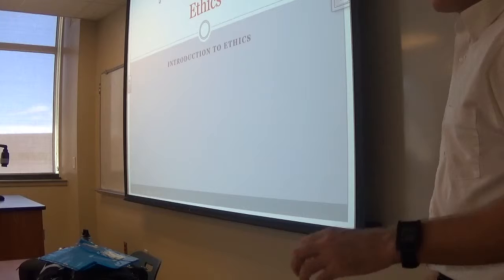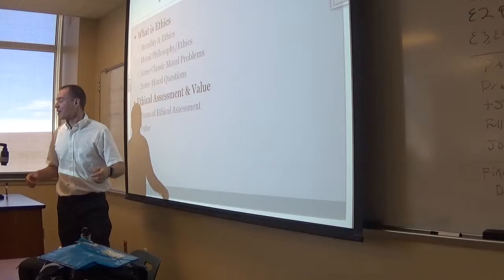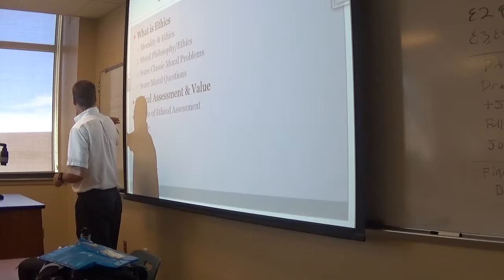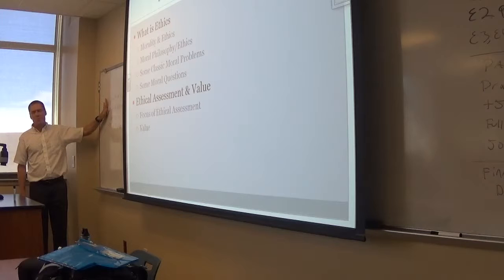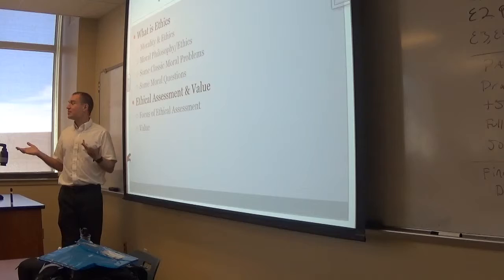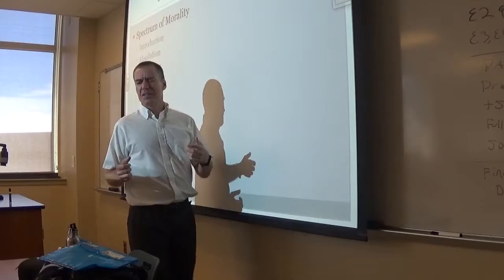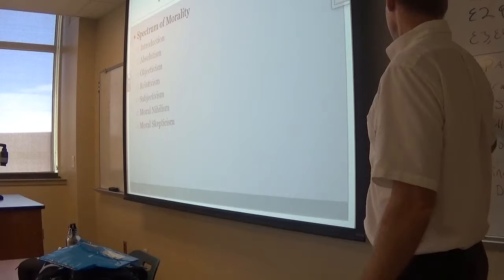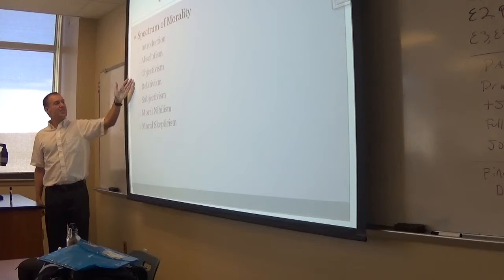Ethics F2015 Class #2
This is the unedited video for the 8/26/2015 Ethics class. It covers the introduction to ethics, value, and the dreaded spectrum of morality.